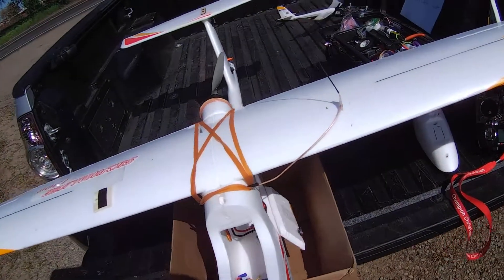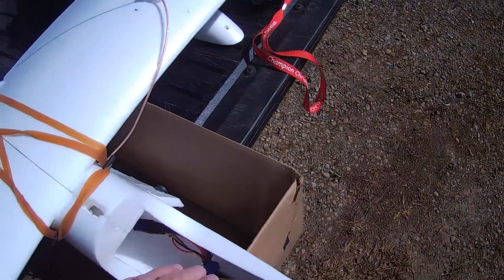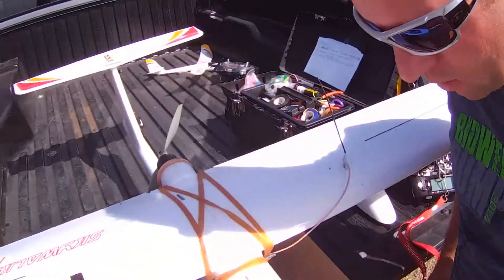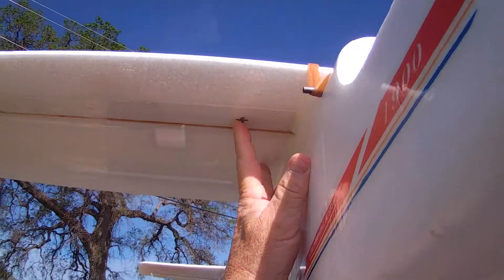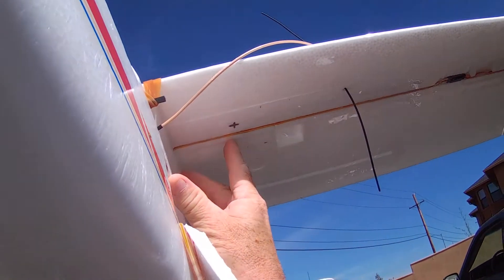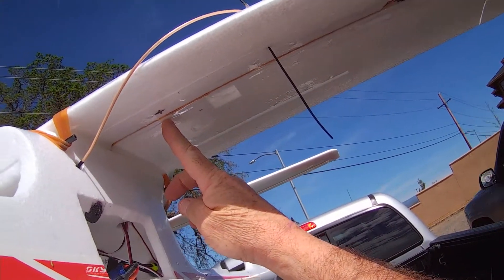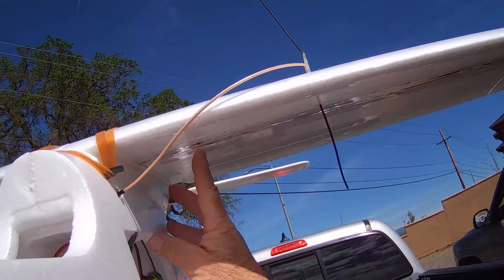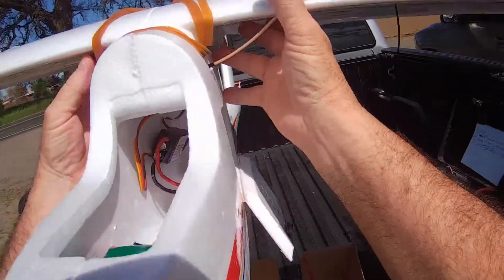Skywalker 1900 Maiden - 3.13.15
SETUP - FPV
Model: Skywalker 1900
Prop: APC 9 X 7.5
Motor: Cobra 3515/12, KV 1100
Batteries: motor = 3s/5000mAh, FPV/OSD/Autopilot/GPS/HD Keychain Cam = 3s/1300mah
ESC:  T-motor 60A
Servos: Corona CS939 Metal gears

FPV
Vtx: RMRC 1.2ghz 300mw
VtX Antenna #1: DIY 1.2ghz IBCrazy cloverleaf
Vtx Antenna #2: DIY 1.2ghz IBCrazy Skew Planar Wheel
Vrx's 1 & 2 RMRC - 900MHz-1.3Ghz Receiver SAW w/1258
vrx Antenna: DIY 1.2ghz IBCrazy Crosshair:  10dbic, 110 deg.
Camera: RunCam Sky 650TVL Mini Metal Casing FPV camera
(Lens: 86° Angle, 2.8mm) and 1080p Mobius and/or 720HD Keychain Camera #16
OSD: Cyclops Storm
Groundstation: Eagle Eyes Diversity/ Video Splitter, HK DVR, 7" monitor, Inventio HD Glasses Camera

RC
Radio: Turnigy 9XR
TX: Orange OpenLRS 1 watt 433mhz
RX: Orange OpenLRS 8 ch 433mhz
TX Antenna: Moxon beam 433mhz
RX Antenna: DIY 433mhz 1/2 wave dipole